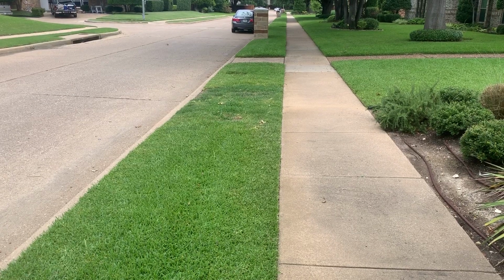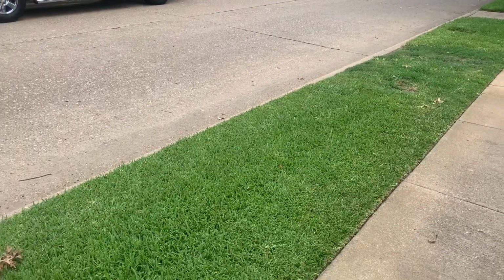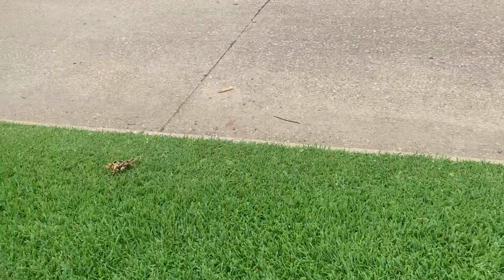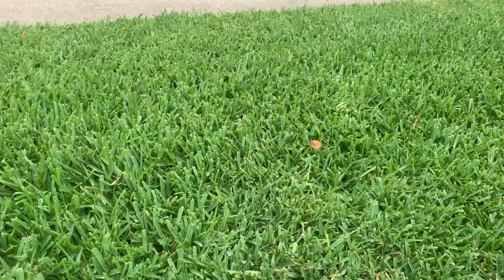Village Green Video Quick Tip: Drought Stress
As we head into the dog days of summer (hight temps, not much if any rain) you need to be aware of the signs for drought stress and damage. Ken Hyatt, Village Green Founder and President explains what to look for in your lawn to make sure your sprinkler system is working efficiently. We offer affordable sprinkler tune-up options by our certified irrigation techs.